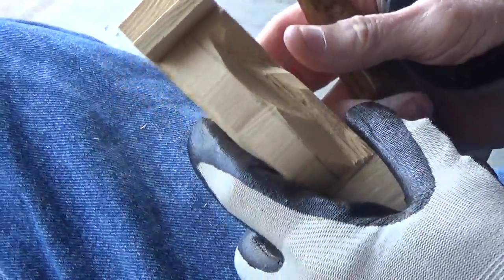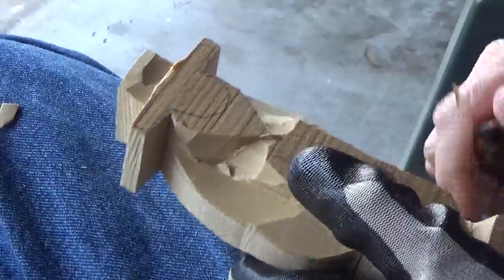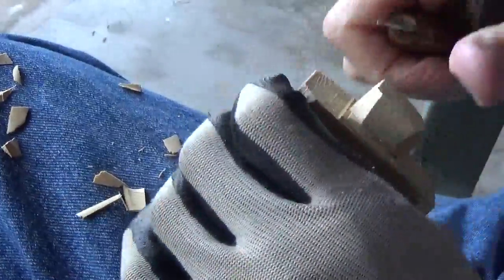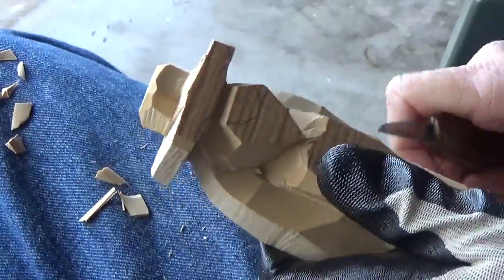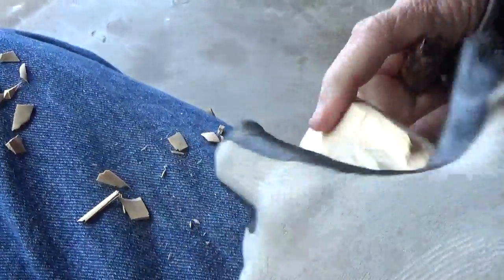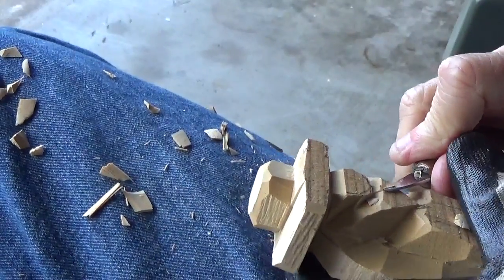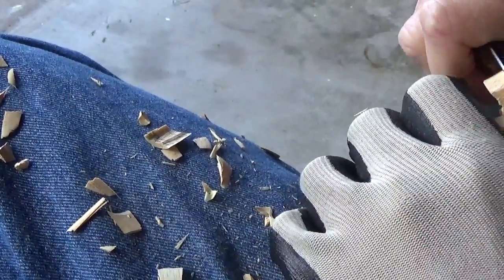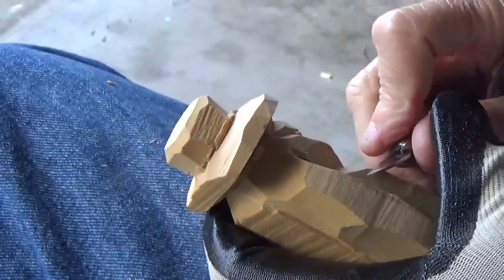Carving The Amish Father Part 2